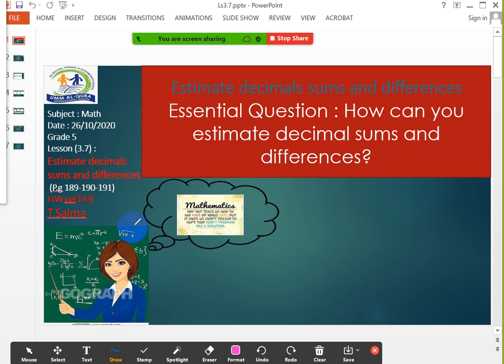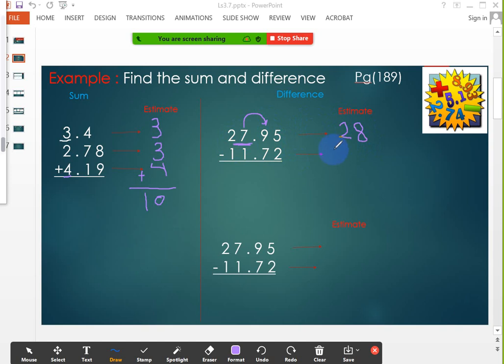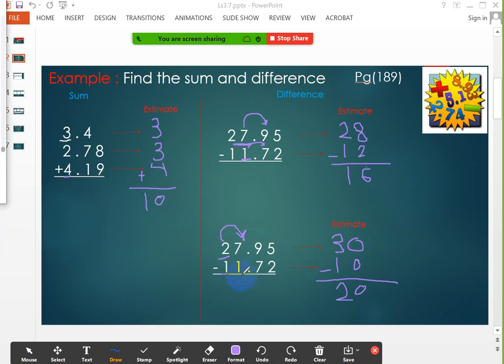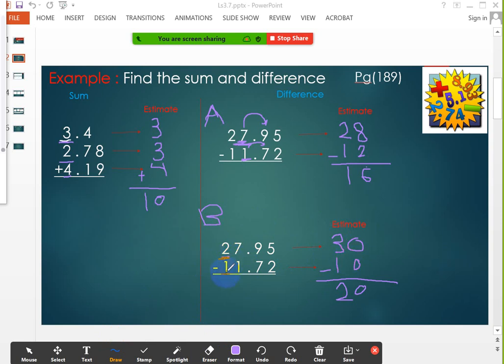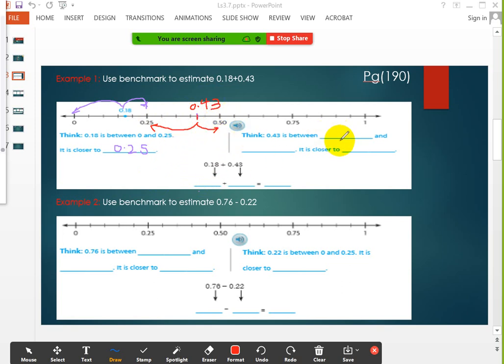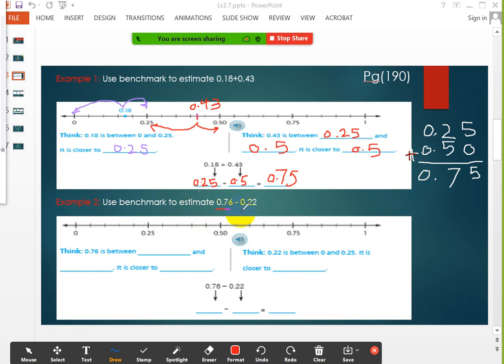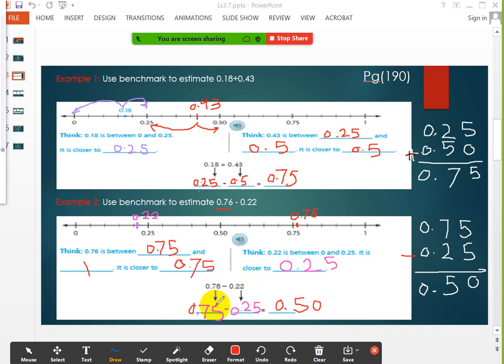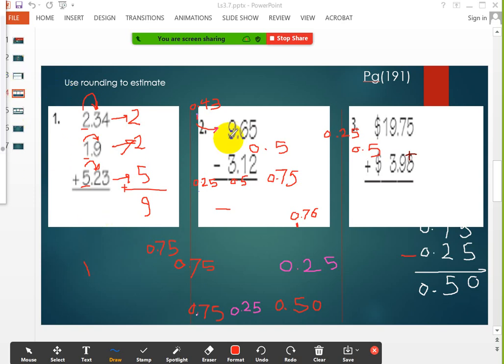Ls 3 7 p1